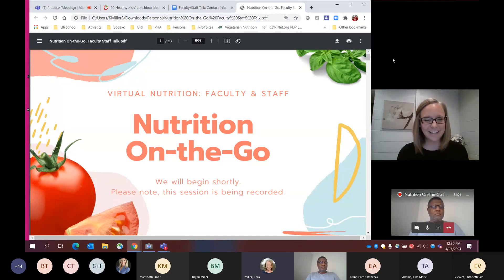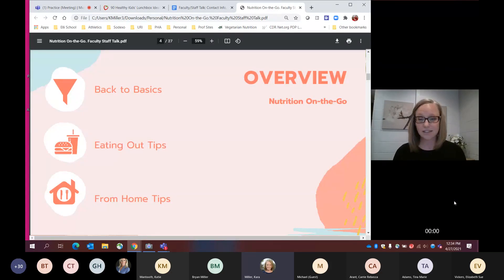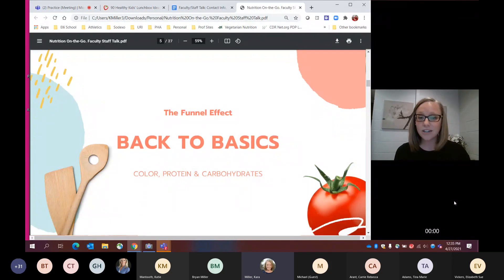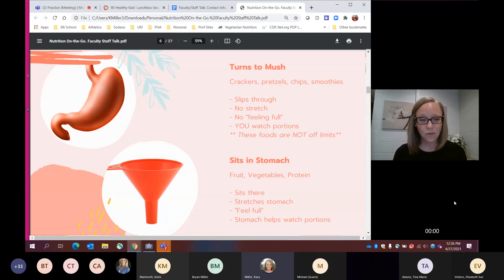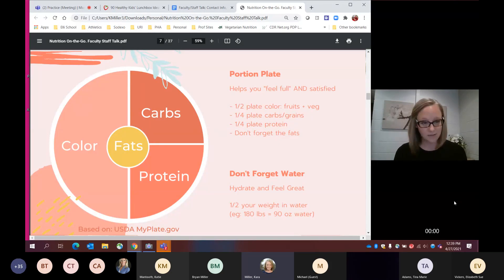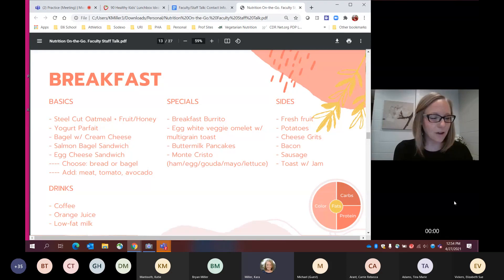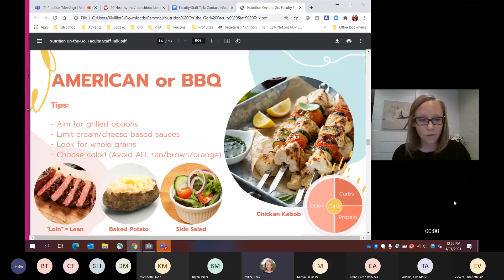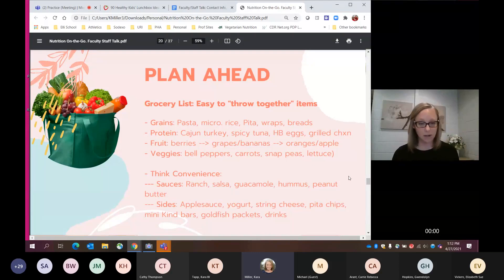Nutrition On-the-Go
No Time? No Problem!

Schedules are getting busy again, leaving less time for healthy choices. Listen as Kara Miller, campus dietitian, reviews restaurant tips and easy, on-the-go meal prep ideas.

Kara Miller, MS, RDN, LDN